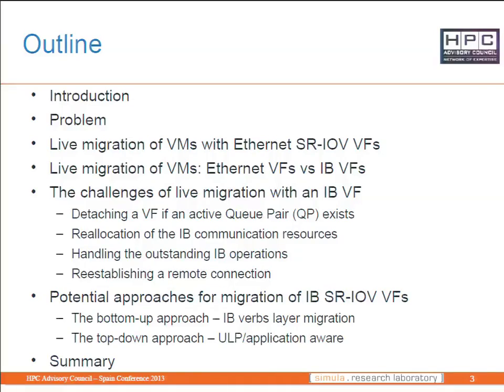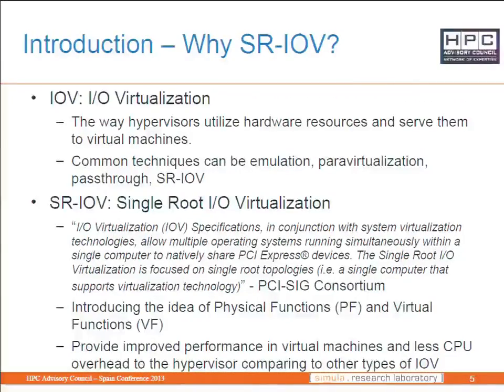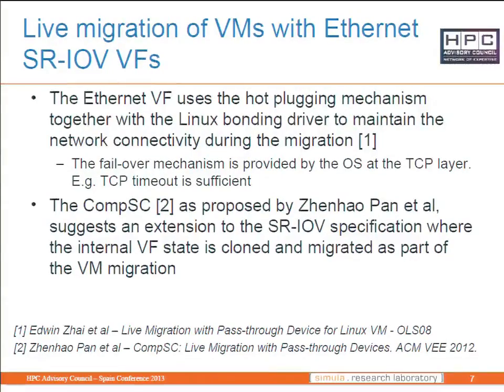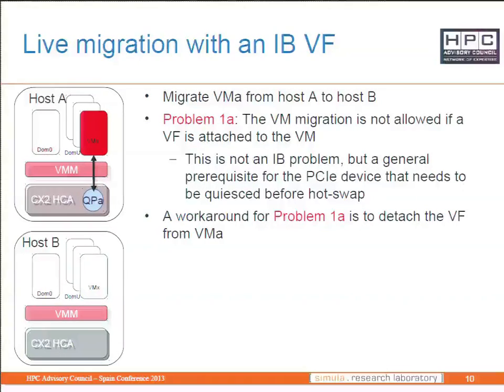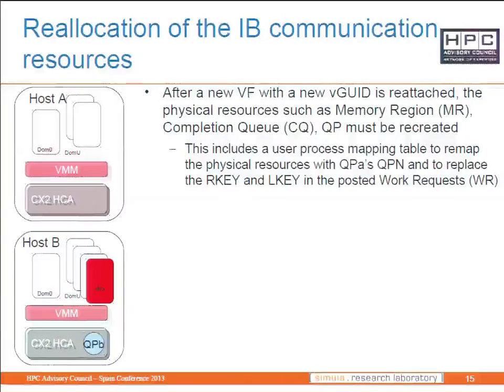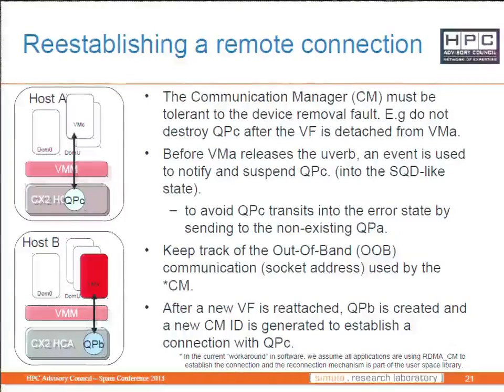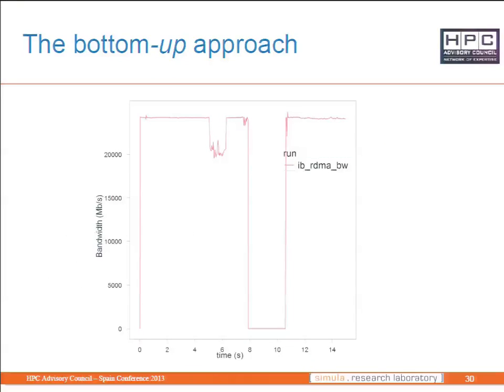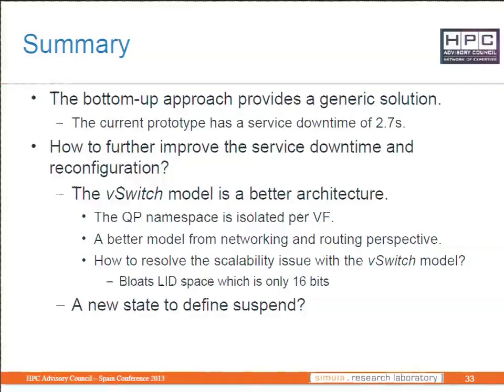Virtual Machine Migration with SR-IOV Over InfiniBand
In this video from the HPC Advisory Spain Conference, Vangelis Tasoulas from Simula Research Laboratory presents: Virtual Machine Migration with SR-IOV Over InfiniBand.

"Live migration is challenging to achieve with high-speed networks because these devices usually maintain their connection state in the network device hardware. In this work we will describe the challenges with live migration over SR-IOV enabled InfiniBand devices, and evaluate the first available prototype implementation of live migration over SR-IOV enabled Infiniband devices."